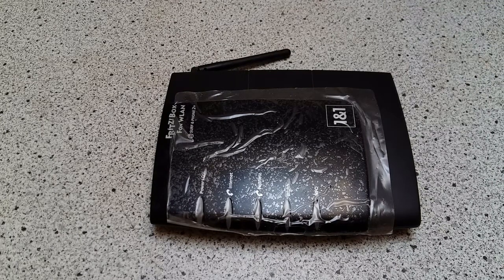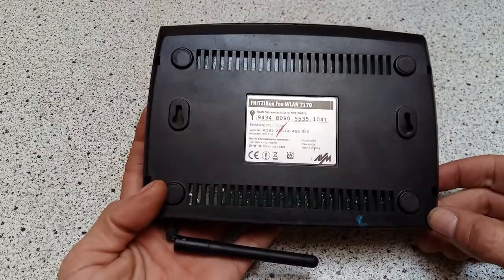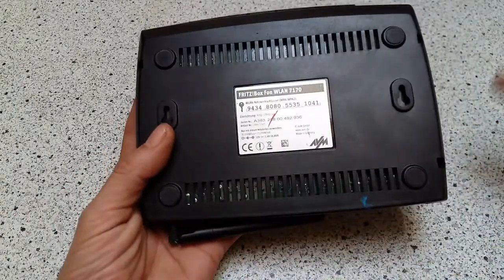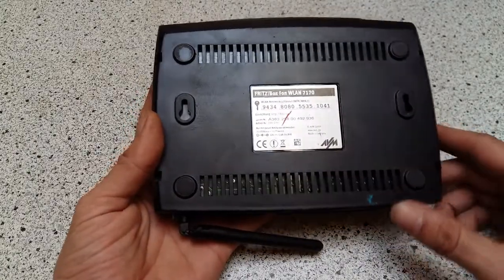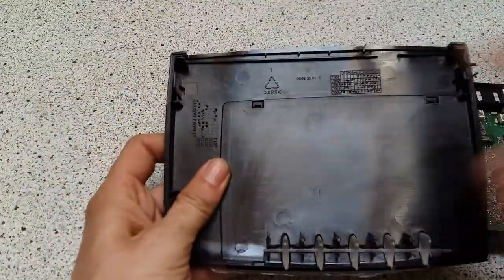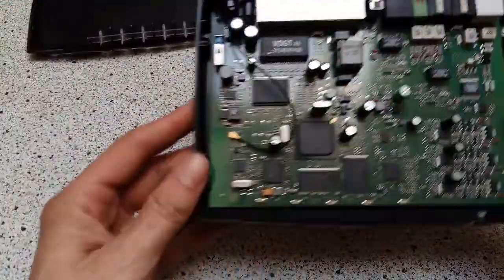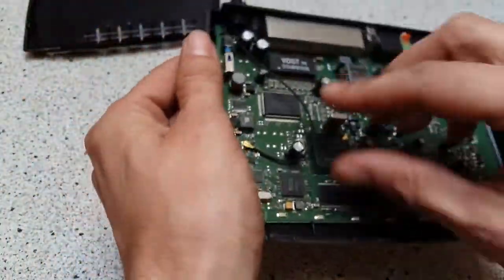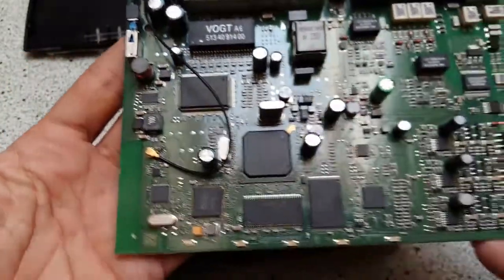0012 - Short Scraps #12 - FRITZBox 7170 DSL Modem and WLan Router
The Short Scraps series is dedicated to small scraps that won't warrant a full-length video. It is limited to a maximum of 5 minutes playtime but I prefer to keep it well under that.